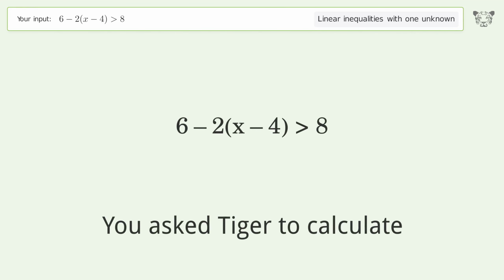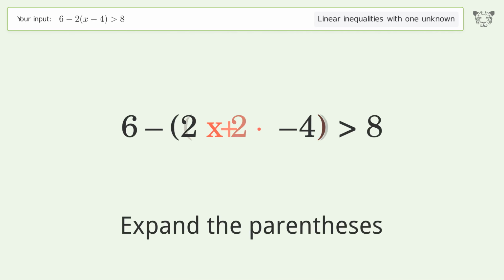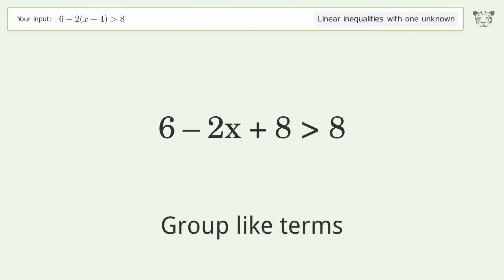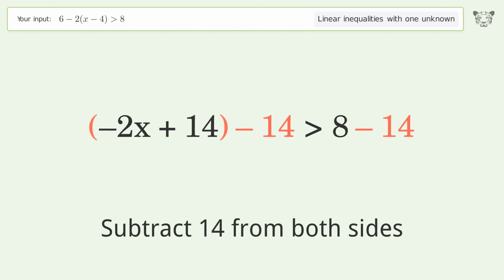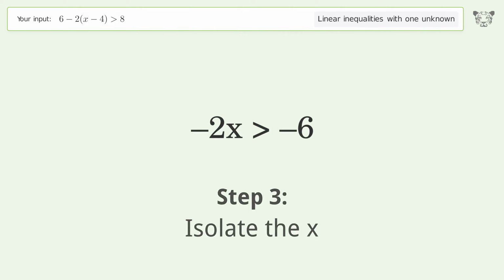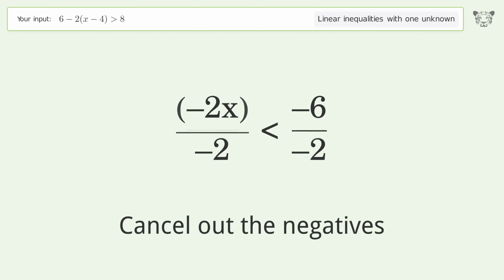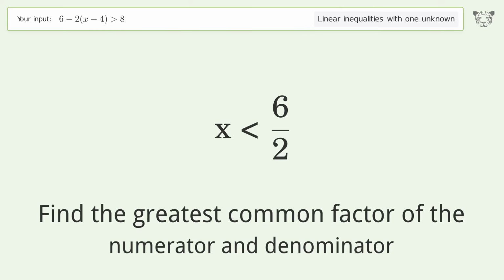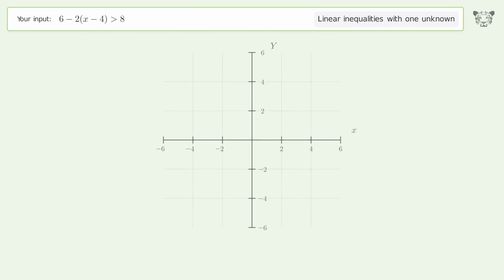Solving Linear Inequalities: 6-2(x-4) is Greater Than 8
Struggling with 6-2(x-4) is Greater Than 8? Watch our step-by-step video on Tiger Algebra to master this linear inequality effortlessly. Also, check out for more tips and tricks